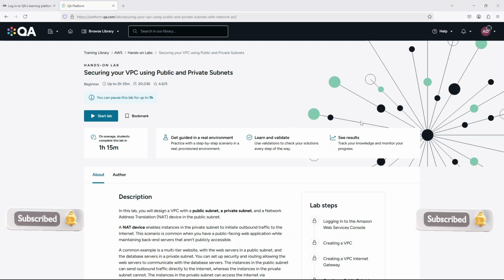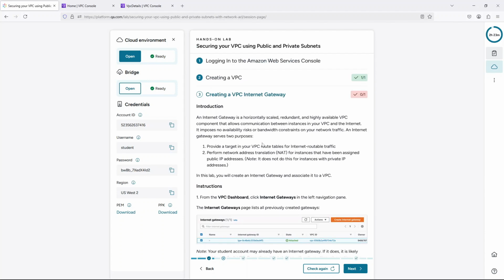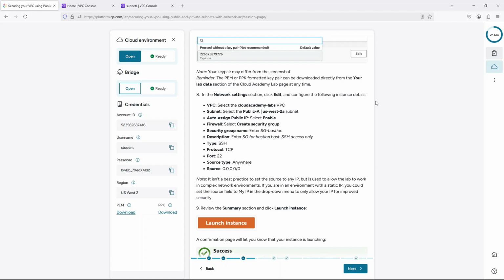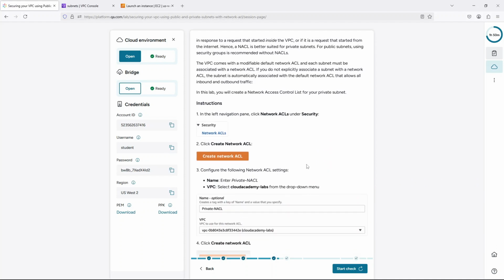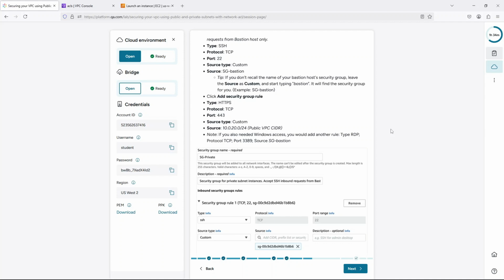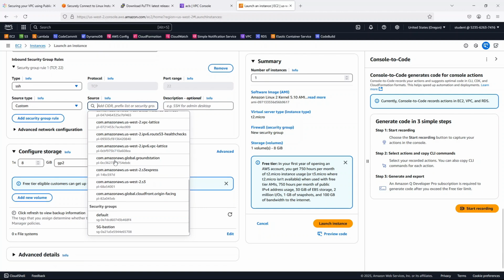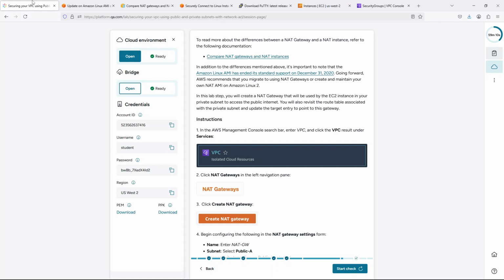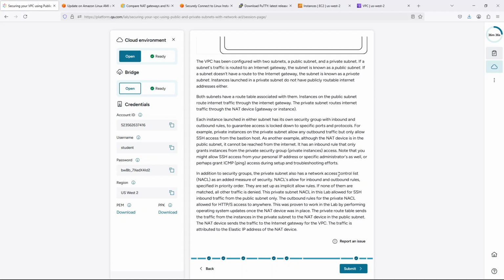Securing your VPC using Public and Private Subnets (QA Walkthrough)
In this video, I walk through a QA hands-on lab on designing a VPC with a public subnet, a private subnet, and a Network Address Translation (NAT) device in the public subnet.

More on
- Amazon VPC

Timestamps:
1 Introduction 0:00
2 Creating a VPC 4:24
3 Creating a VPC Internet Gateway 12:50
4 Creating a Public Subnet 18:00
5 Creating a Bastion Host 28:44
6 Creating a Private Subnet 37:17
7 Creating a Network ACL for a Private Subnet 46:17
8 Adding Rules to a Private Network ACL 50:31
9 Launching an EC2 Instance on a Private Subnet 1:00:12
10 Launching a Network Address Translation (NAT) Gateway 1:32:04
11 Testing access of Private Subnet Instances 1:42:04
12 Highlights of Securing your VPC 1:46:56